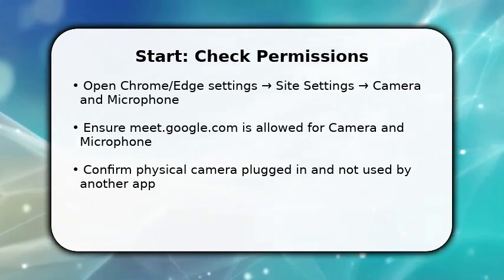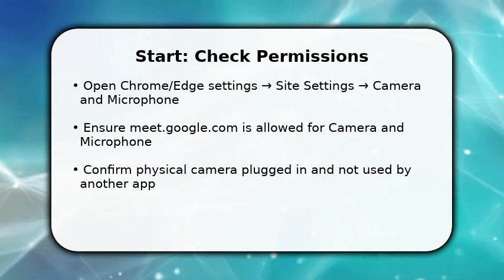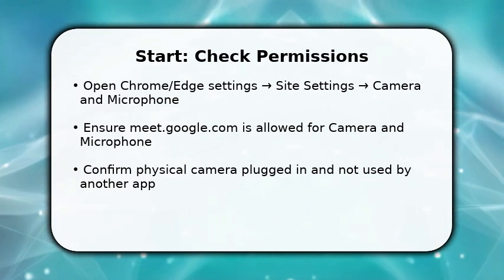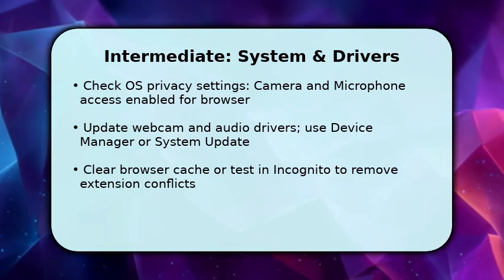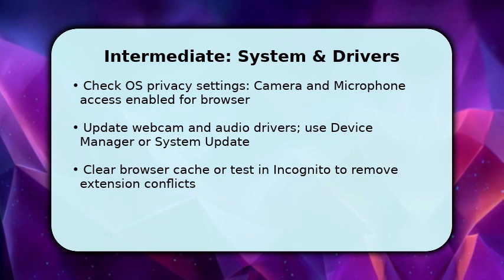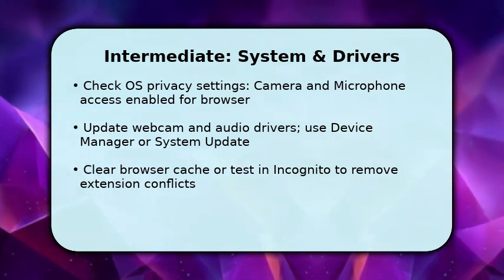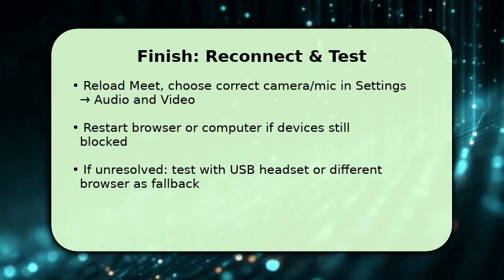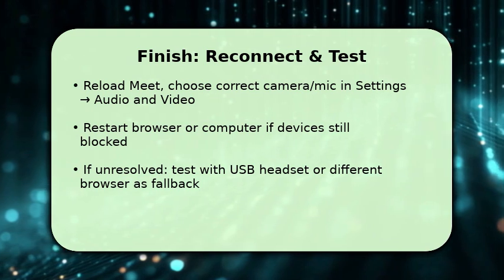How to Fix Blocked Camera and Microphone on Google Meet (updated)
Learn how to unblock your camera and microphone in Google Meet with this step-bythy guide. Discover quick fixes for common issues that prevent full participation during virtual meetings.